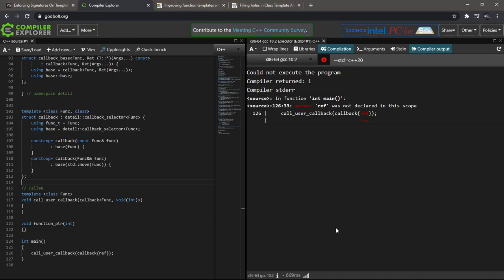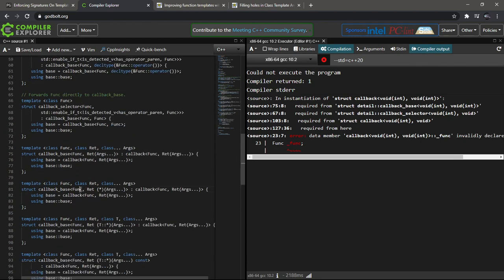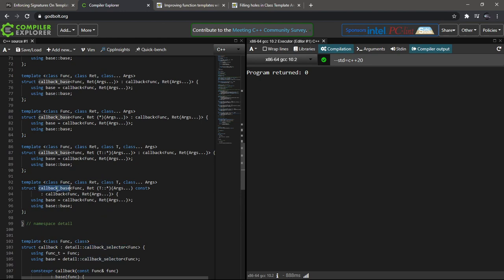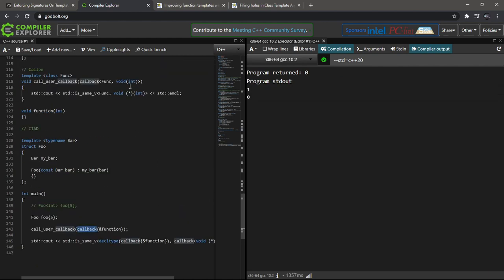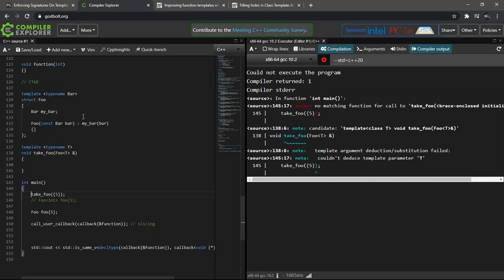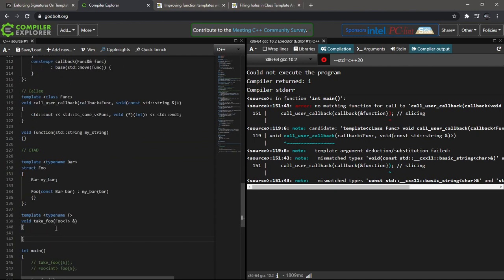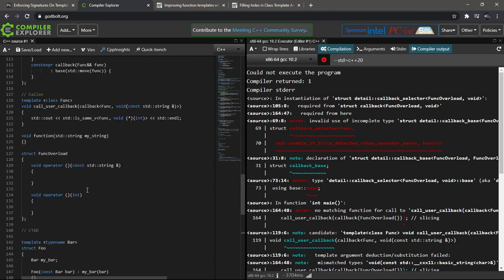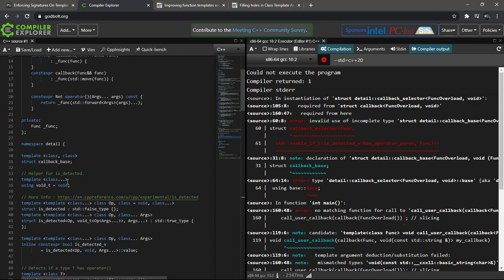Passing Callbacks to Functions in C++ (2 of N)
On this video of the series  I discuss the solution provided in Philippe M. Groarke's blog, and its flaws.

In this series of videos I am going to explain the issues involved in passing callables as function parameters, discuss a solution provided in a blog by Philippe M. Groarke, explain its short comings, provide alternatives and discuss differences between these solutions.

0:00 Intro
2:45 Motivating Example
3:15 Issues with Function References
4:15 Exploring the Code
4:30 Class Template Argument Deduction(CTAD)
6:55 Further Exploring the Code
11:45 Slicing
12:50 CTAD on Function Template Argument Deduction
16:10 Issue of Requiring Exact Signature
19:42 Issue of Overloaded Invocation Operator
23:15 Issue of Copied Callback
26:20 Conclusion